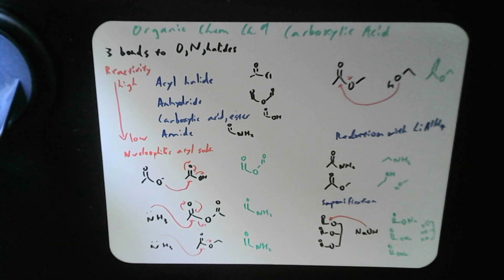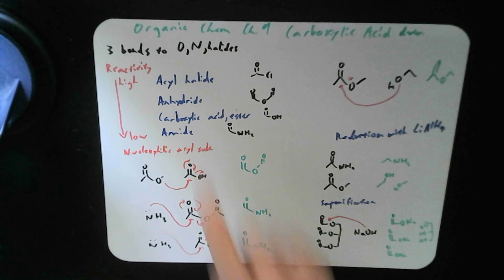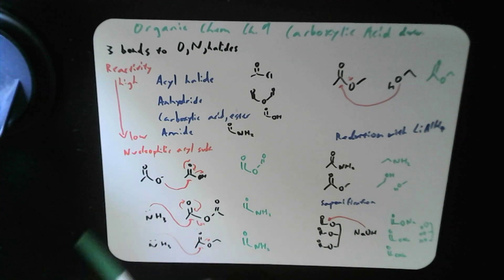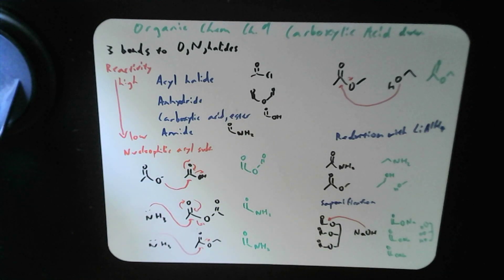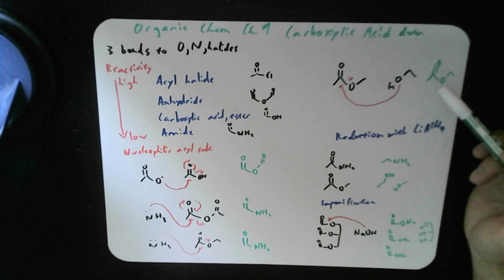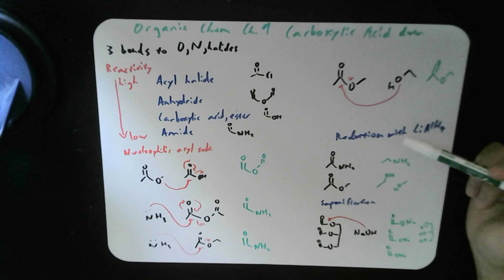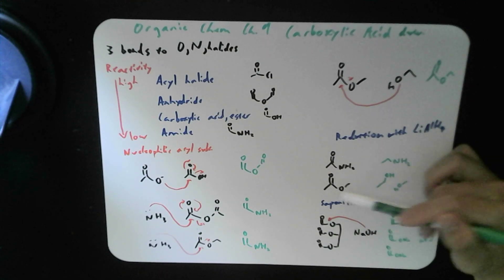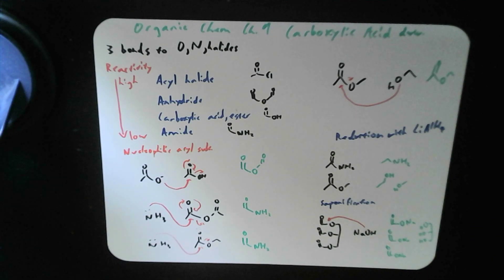Organic Chem Ch.9: Carboxylic Acid derivatives